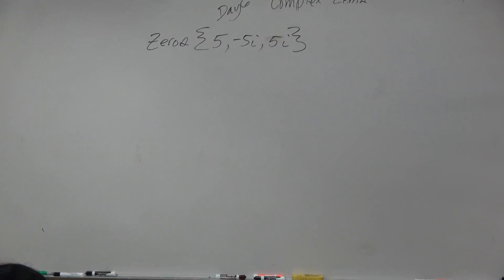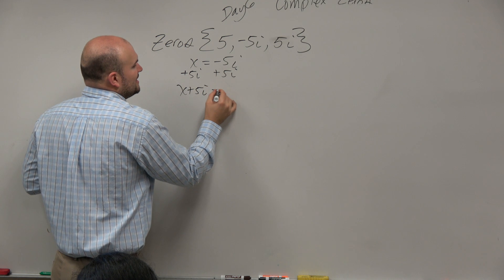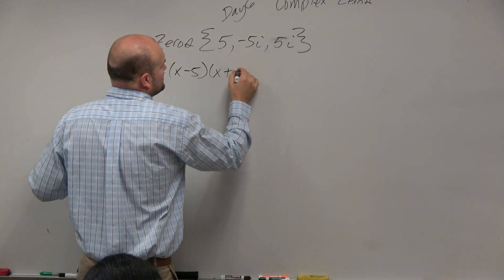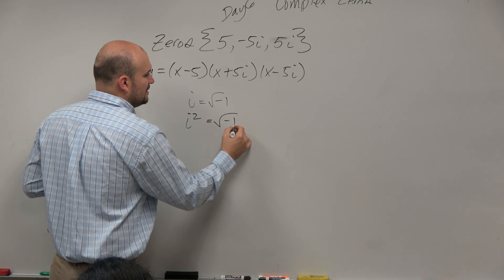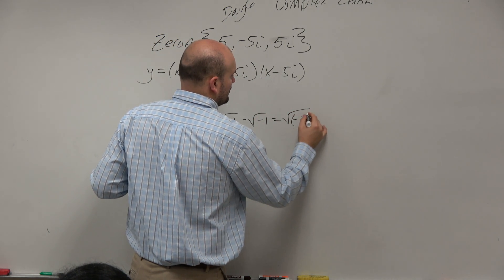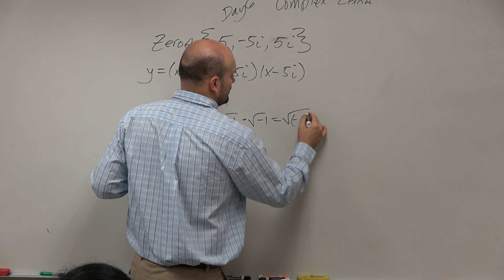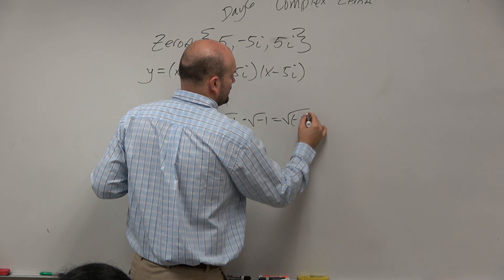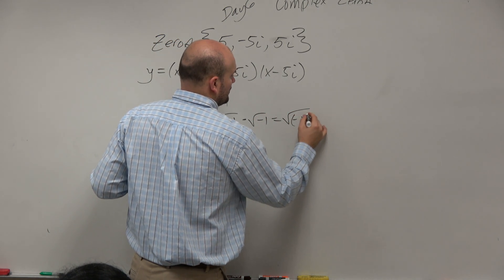How to write the polynomial equation given imaginary zeros